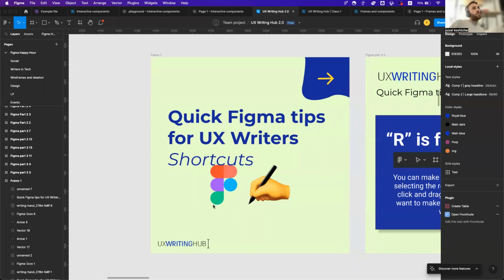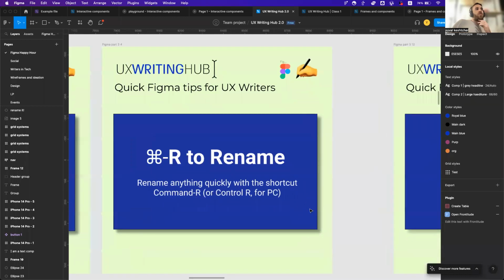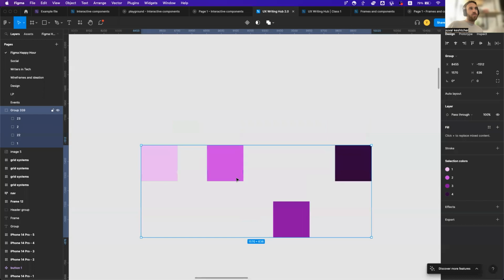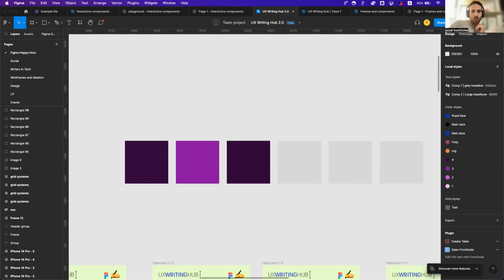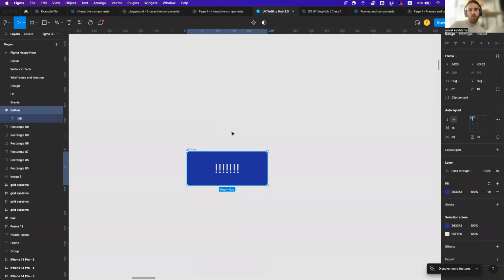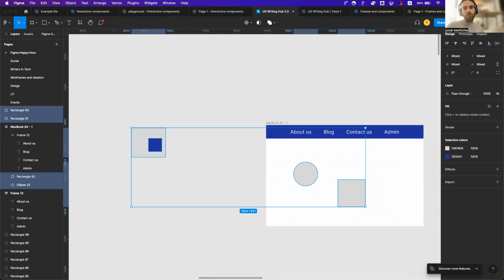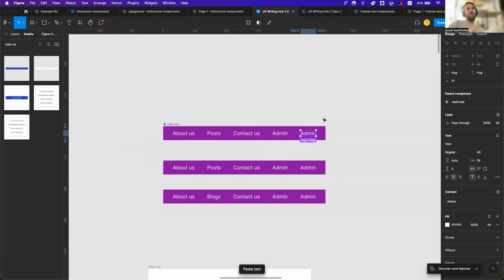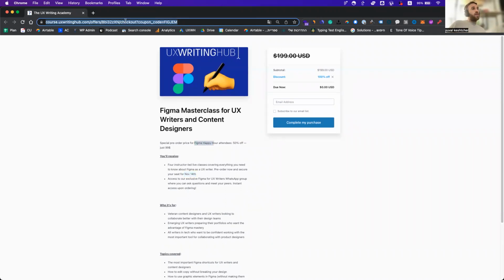Figma happy hour Free design class for UX writers/Content designers